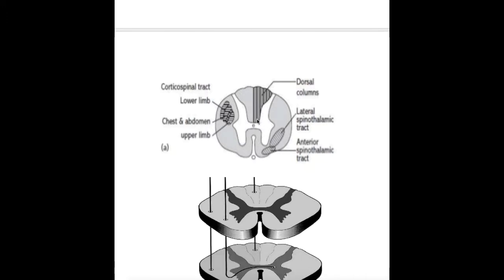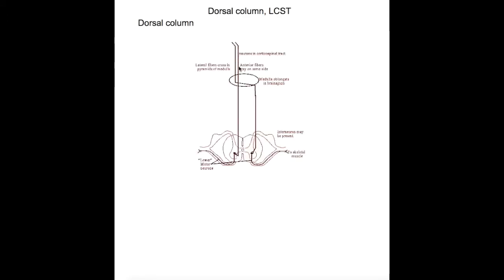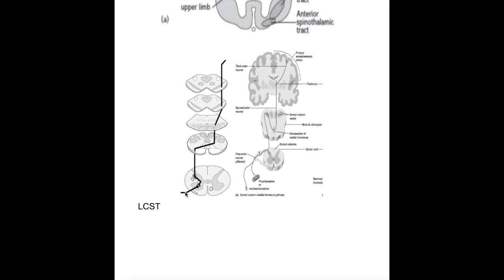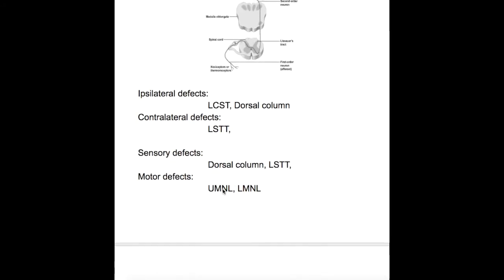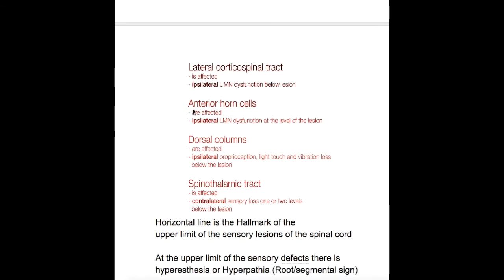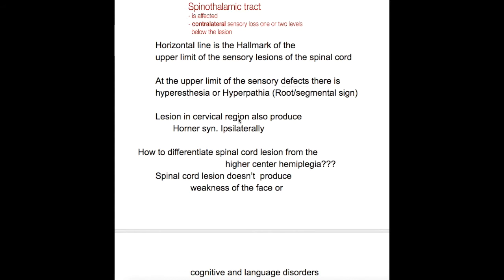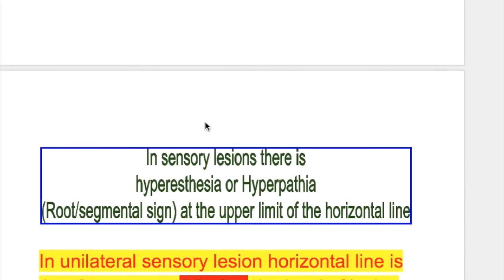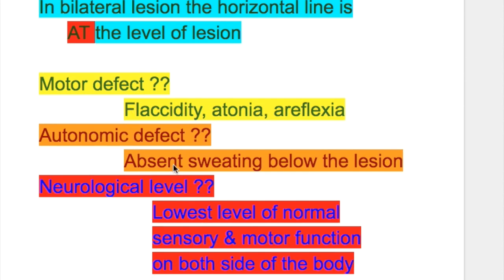Hemisection of Spinal cord (Brown Sequard Syndrome)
Hemisection Spinal cord  (Brown Sequard Syndrome)